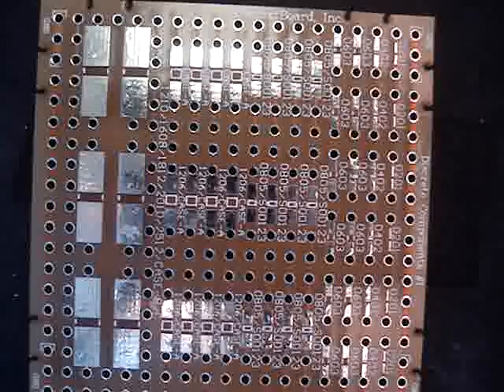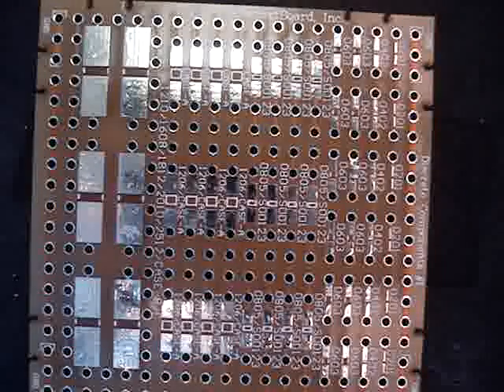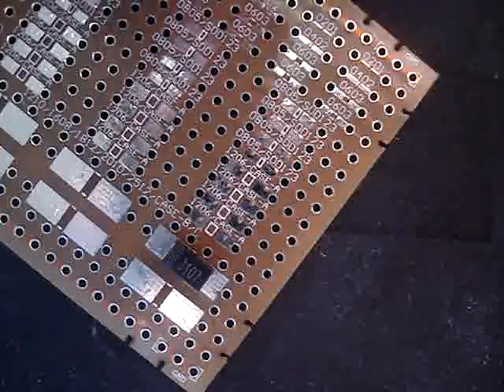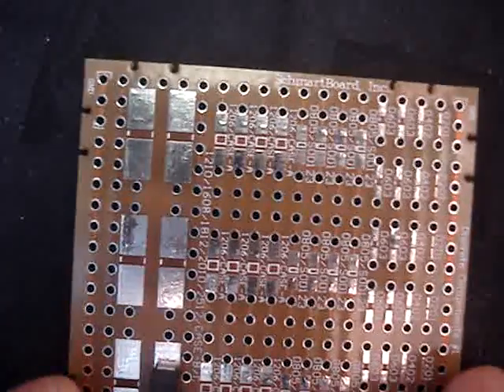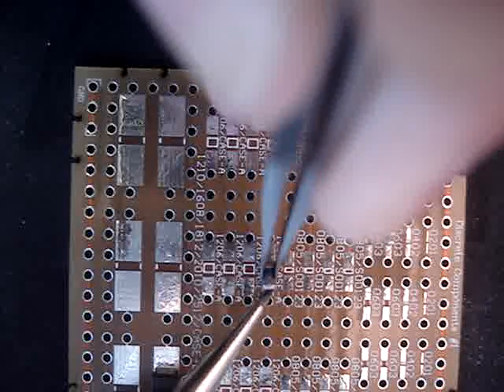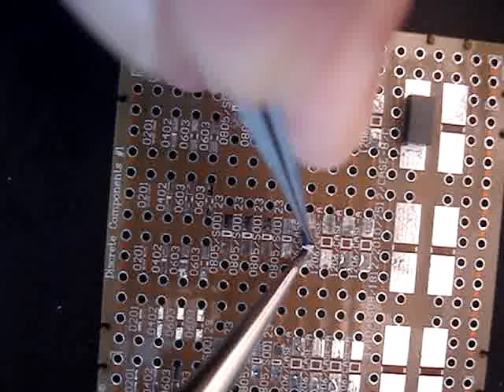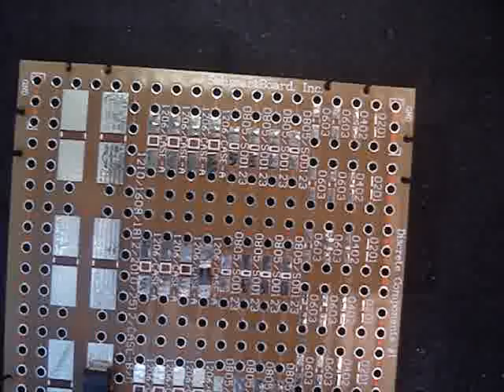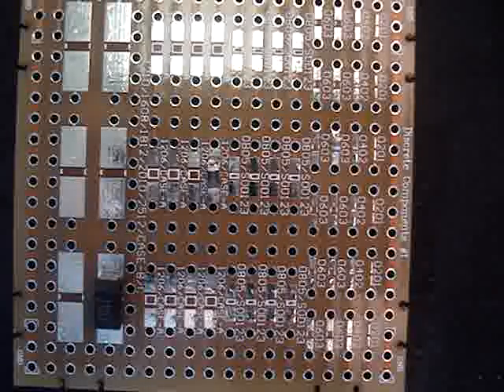Hand Soldering SMT Discrete Components with SchmartBoard|ez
SchmartBoard makes it possible to hand solder even 0201 siz discrete components.